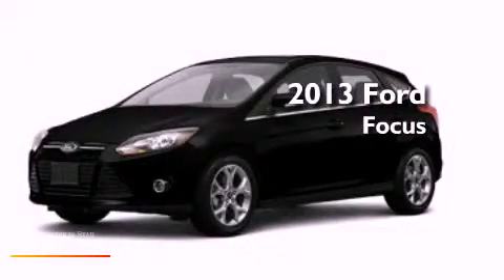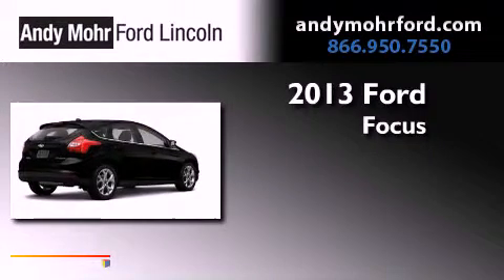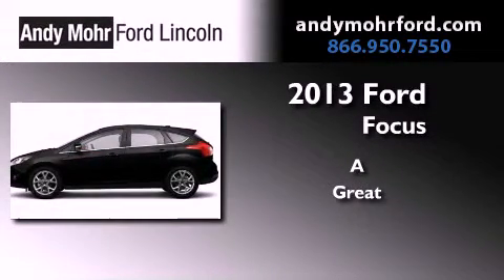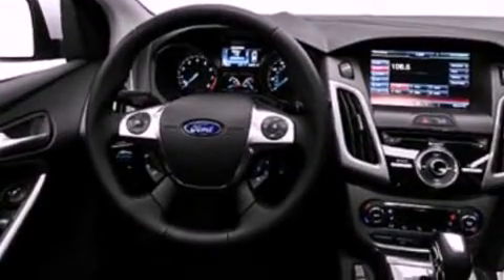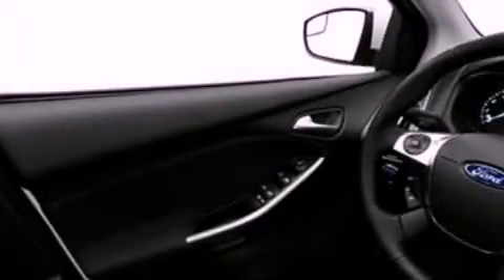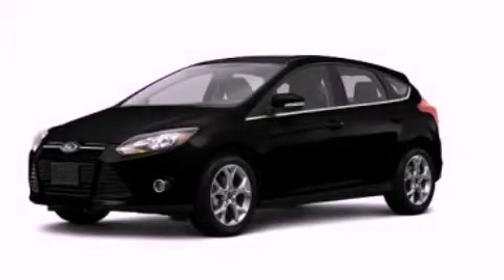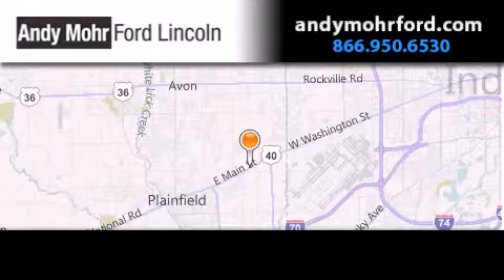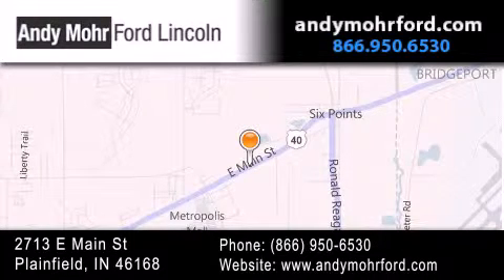2013 Ford Focus Indianapolis IN 46168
Year : 2013
 Make : Ford
 Model : Focus
 Engine : 2.0L I4 16V GDI DOHC Flexible Fuel
 Trans . : NOT SPECIFIED
 Exterior : Tuxedo Black Metallic

 Interior : Charcoal Black
 Stock : C13121

 2713 E. Main Street